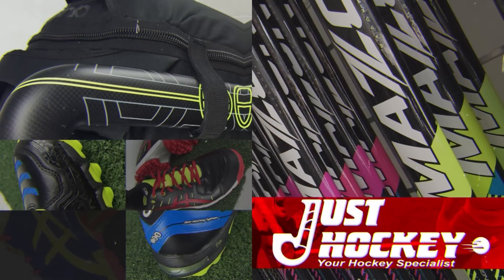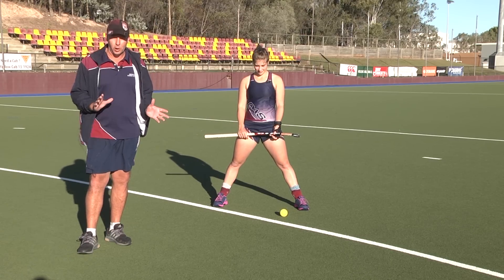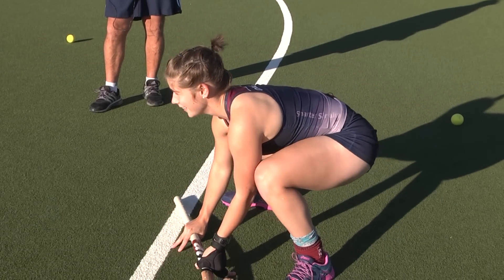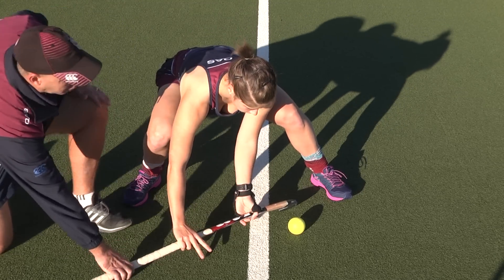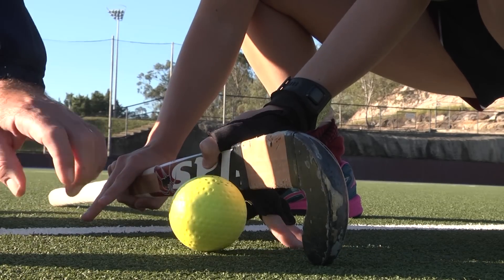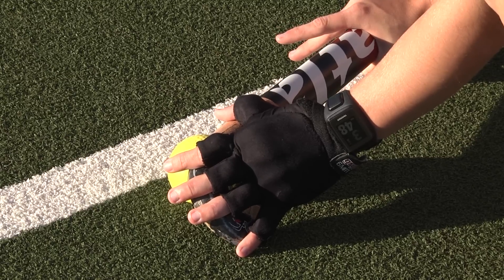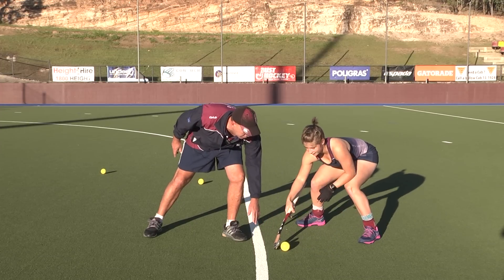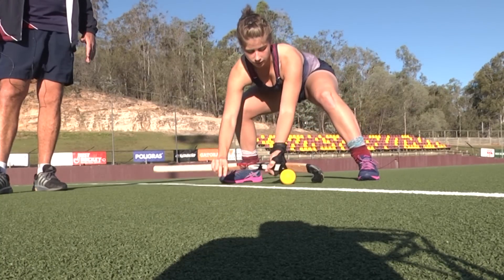Just Hockey Skill Up 13 Des King on Penalty Corner Stick Trapping